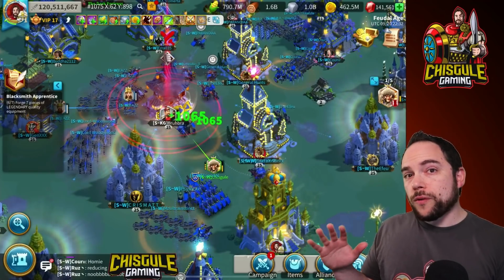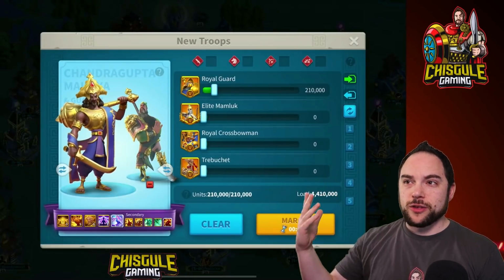3 Tips for Savage City Rallies in Rise of Kingdoms [wish I'd done this sooner]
We share 3 very simple tips to have more successful city rallies in the mobile game Rise of Kingdoms (ROK).

Most Popular Playlists and Videos:

► Ultimate Guides from Start to T5 ← VERY POPULAR

► My NEW FAVORITE tea brand (seriously next-level)

Cheers,
-Chisgule